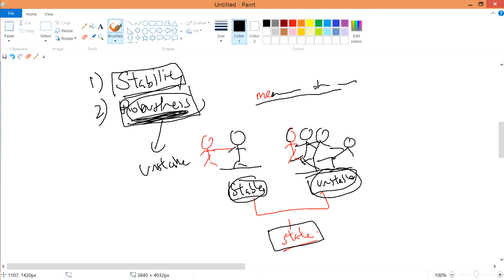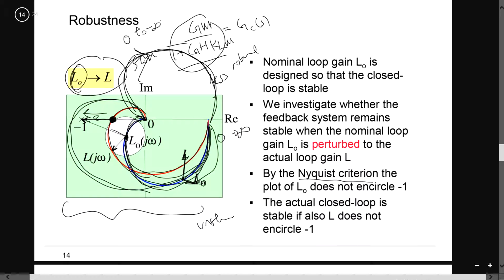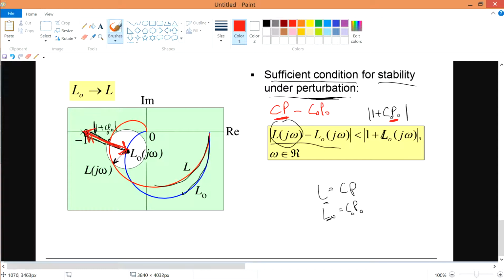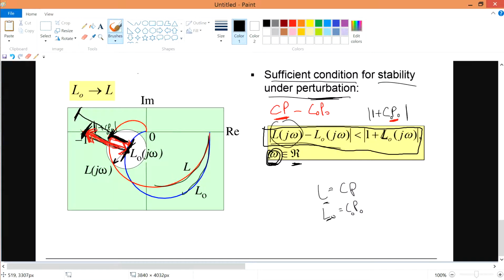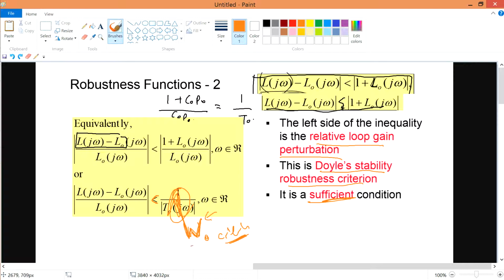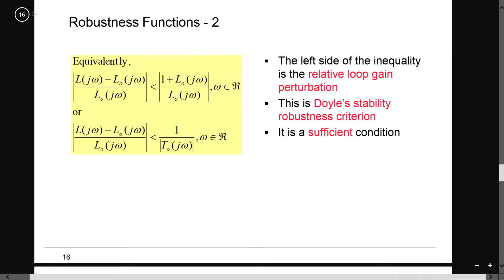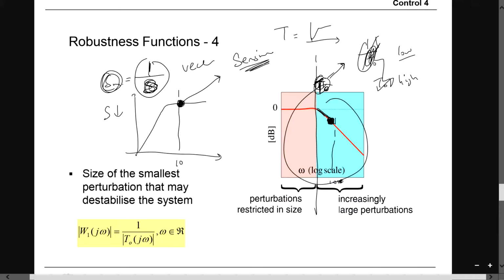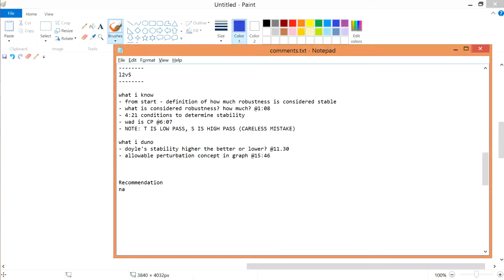l2v5 specify condition for robustness for L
- from start - definition of how much robustness is considered stable
- what is considered robustness? how much? @1:08
- 4:21 conditions to determine stability
- wad is CP @6:07
- NOTE: T IS LOW PASS, S IS HIGH PASS (CARELESS MISTAKE)

what i duno
- doyle's stability higher the better or lower? @11.30
- allowable perturbation concept in graph @15:46

Recommendation
na